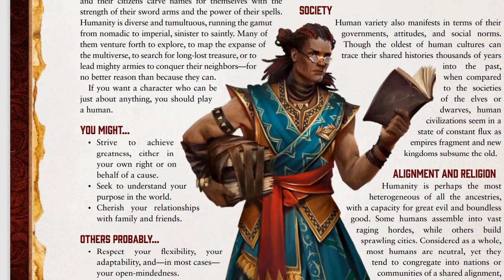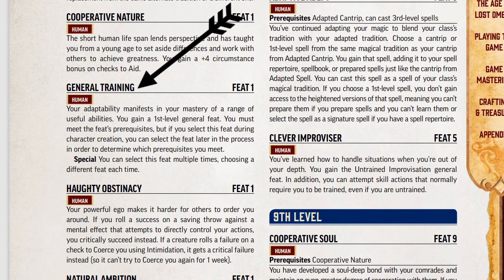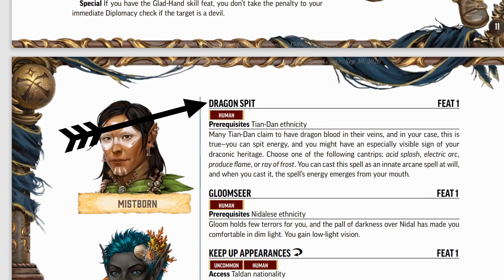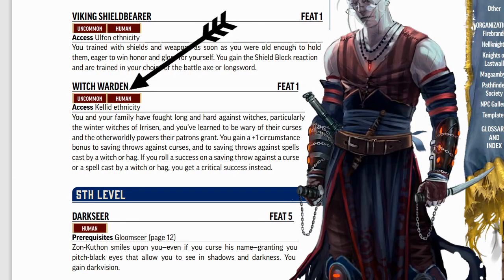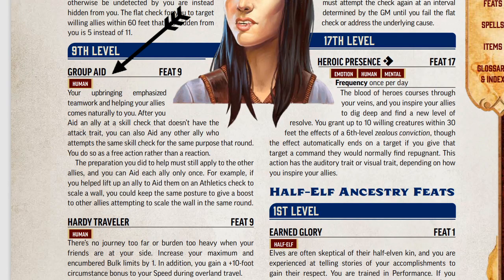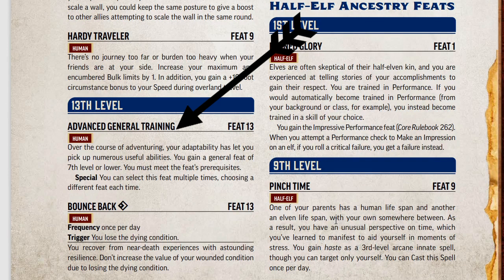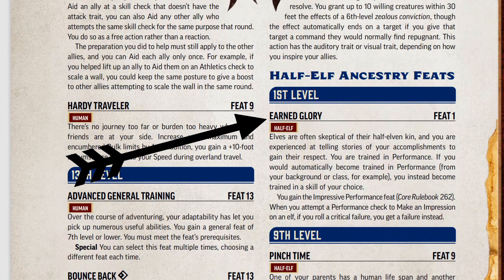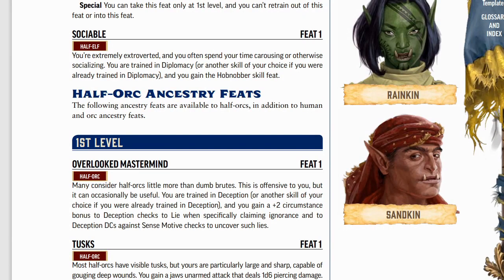Ancestry Album: The Human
Hello everyone and welcome to the Pathfinder Lair! Today in the Lair, I will be continuing my Ancestry Album series with the human ancestry. Yes I am officially done with the core rulebook ancestries.  Next week I will start on the APG ancestries, starting with the catfolk and the kobold!  So until next time, Let's Play some Pathfinder!